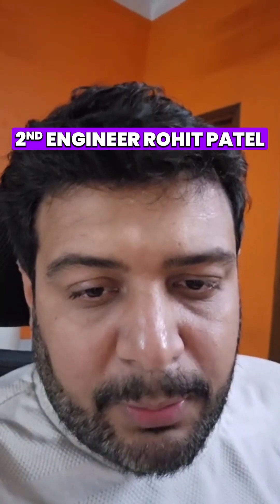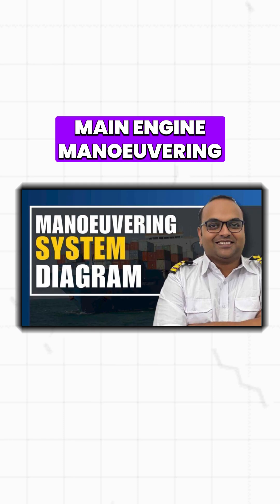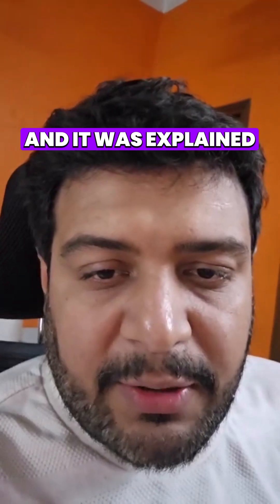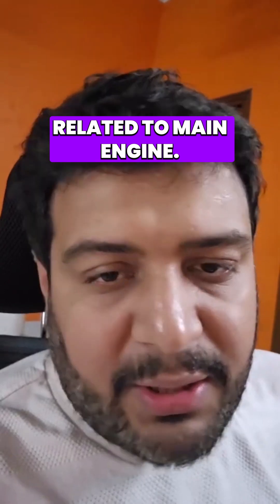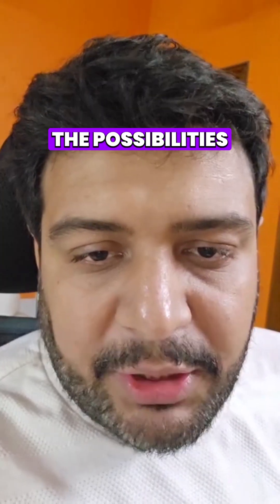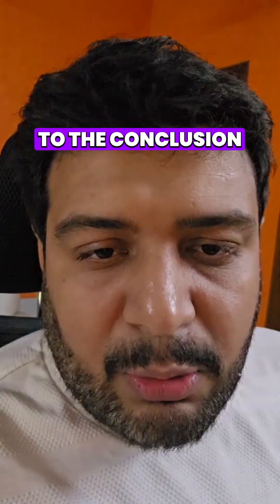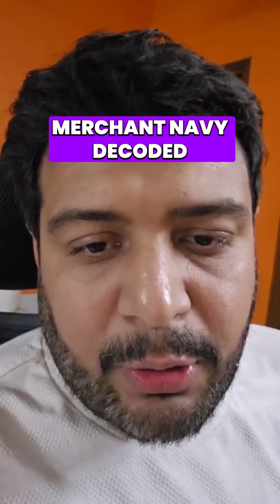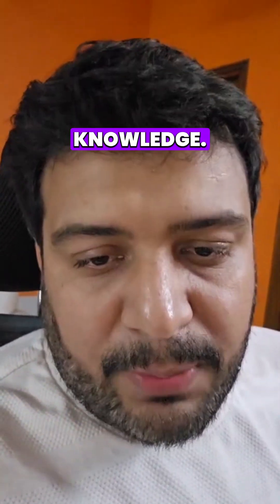How Manoeuvering System Diagram Package can help you onboard ship? 2nd Engineer Rohit Patel Review